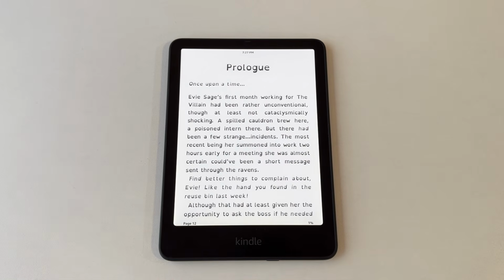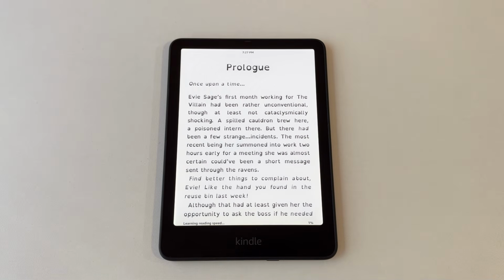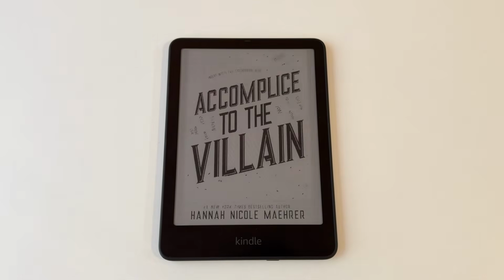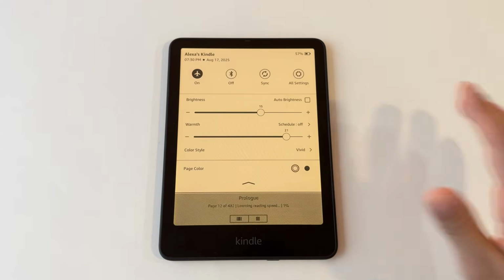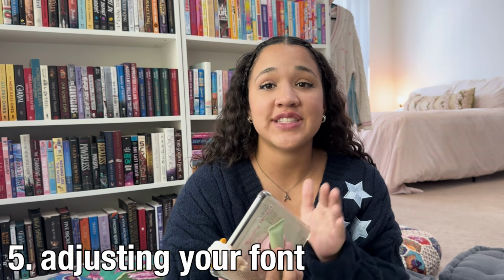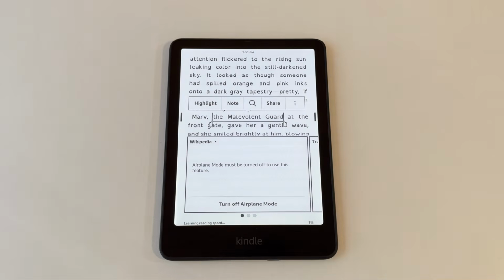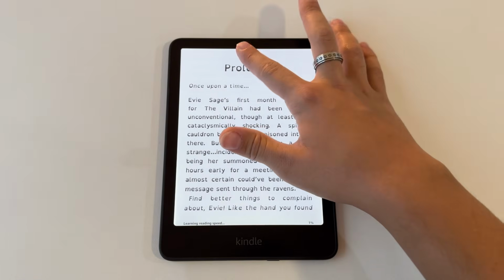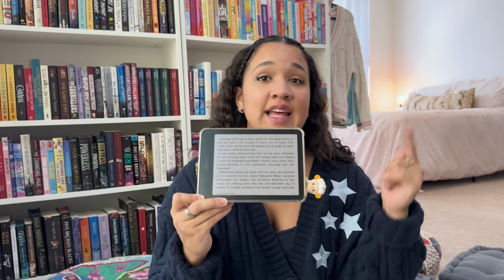The best kindle settings and features you are missing out on!🧠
I hope you enjoy learning about these 9 different kindle settings and features!

Links to anything in this video ૮₍’ᵔ ᵕ ᵔ’₎ა
Kindle colorsoft
Kindle paperwhite signature edition
Kindle paperwhite
Accomplice to the Villain

Amazon Wishlist ૮₍’ᵔ ᵕ ᵔ’₎ა

Books shown  ૮₍’ᵔ ᵕ ᵔ’₎ა
Accomplice to the Villain by Hannah Nicole Maehrer